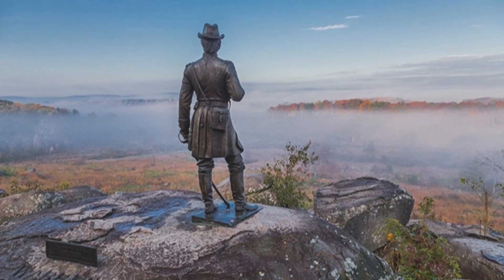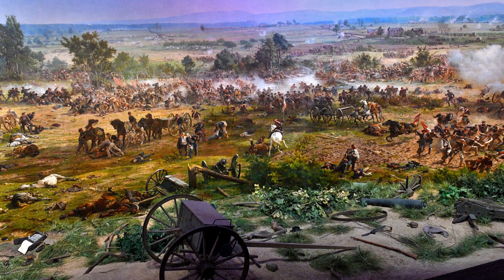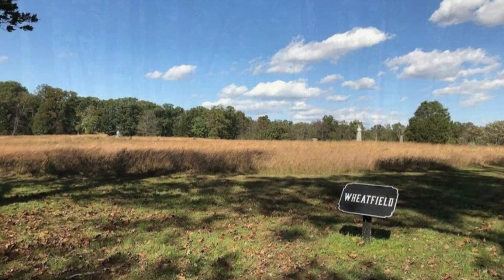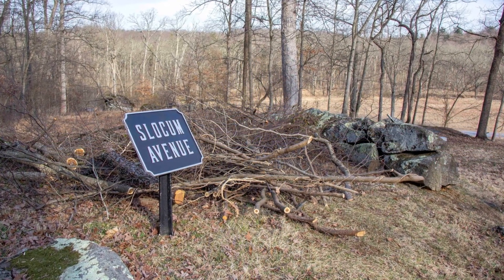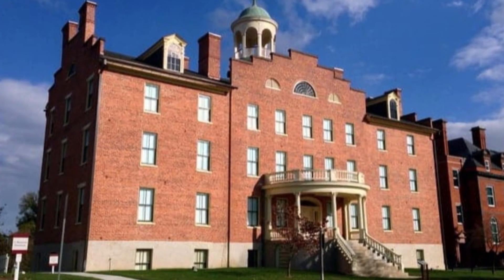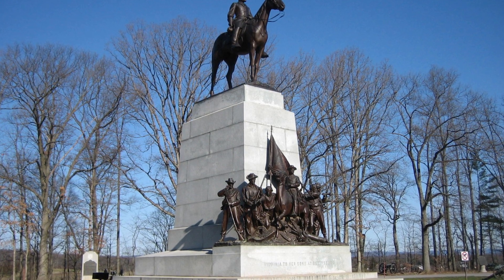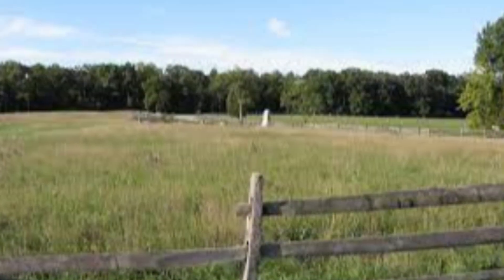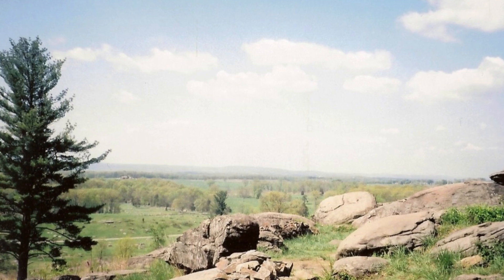Revealing the 20 MUST-SEE Places at Gettysburg!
In this video, we'll share 20 of the most important places to visit at Gettysburg National Military Park. These are the places that you won't want to miss if you're visiting Gettysburg National Military Park!

If you're planning a trip to Gettysburg National Military Park, then you need to watch this video! We'll share the 20 most important places to visit at Gettysburg National Military Park, including the battlefield, the visitor center, the cemetery, and more!

If you're interested in learning more about Gettysburg National Military Park, then you need to watch this video!